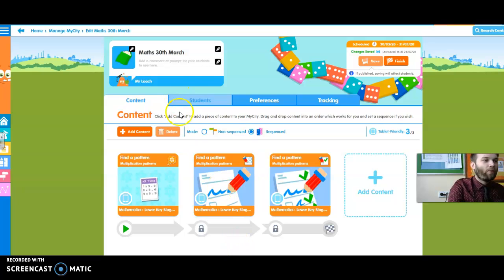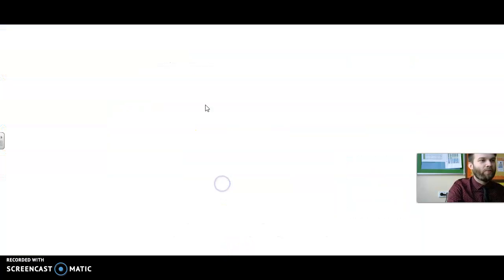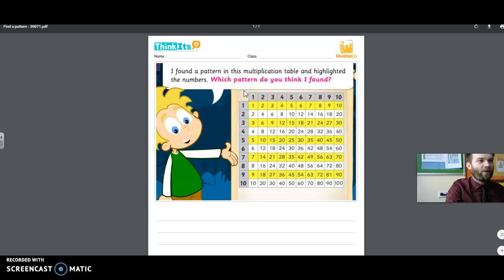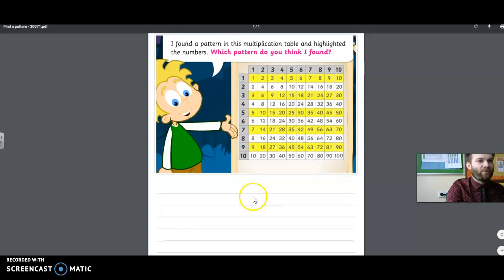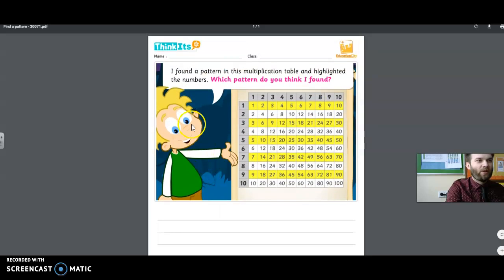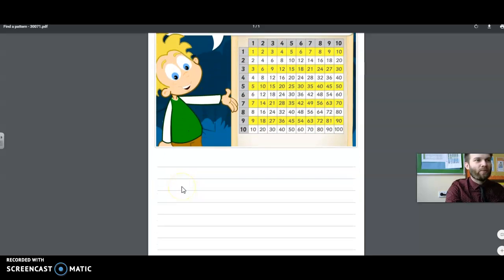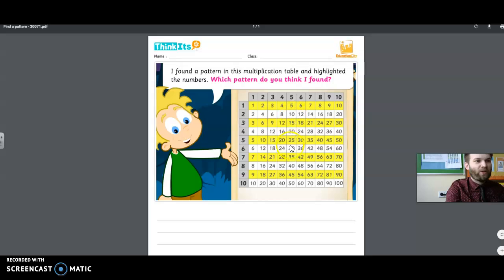Maths 30th March